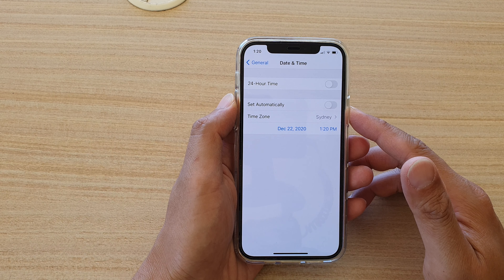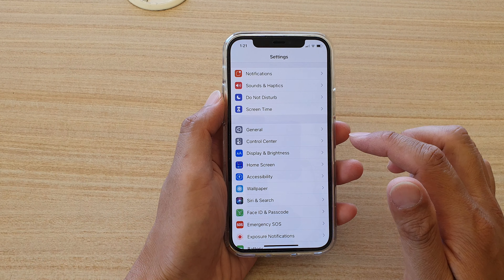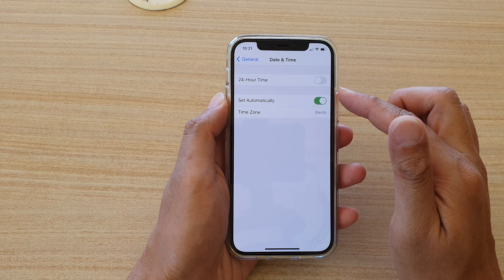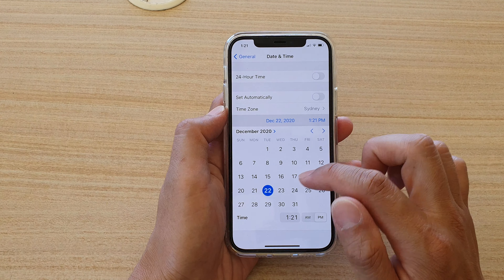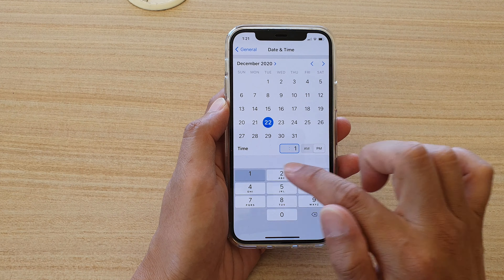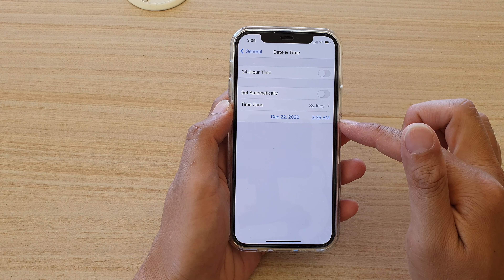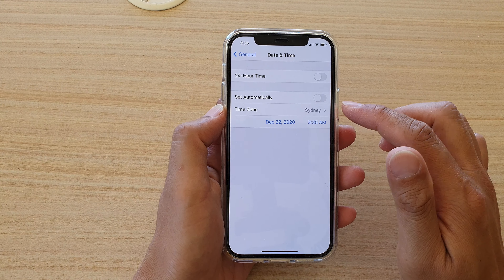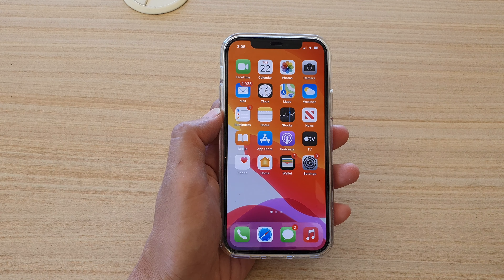iPhone 12/12 Pro: How to Manually Set the Date and Time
Learn how you can manually set the date and time on the iPhone 12 / iPhone 12 Pro.